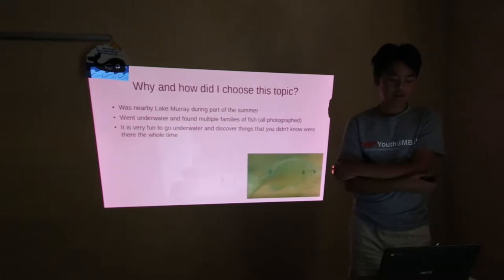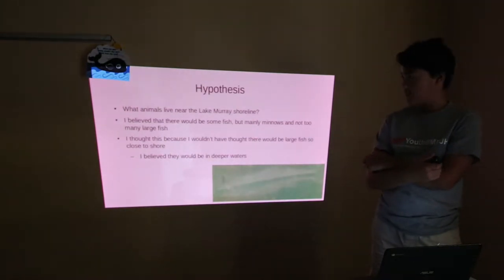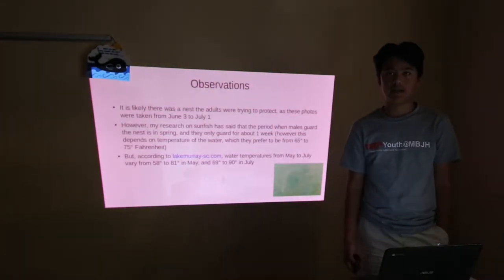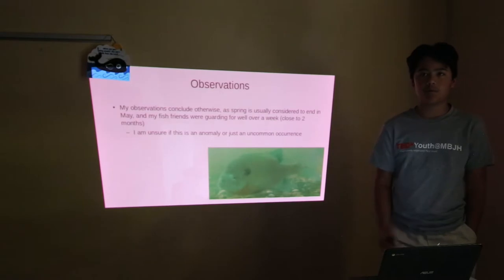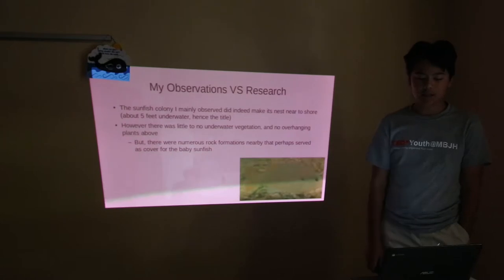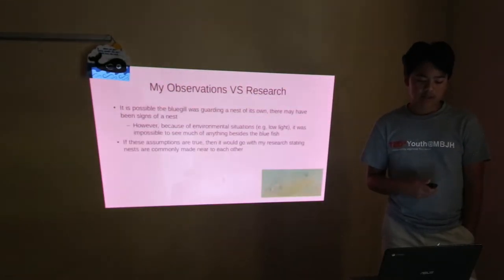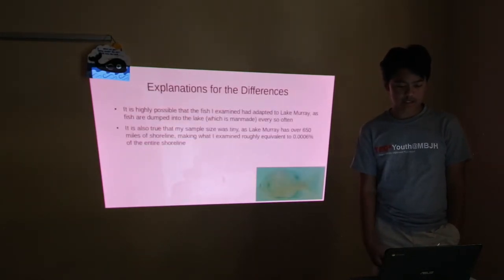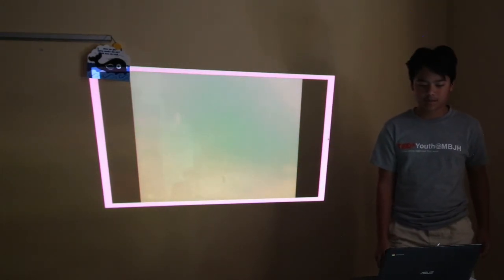Sunfish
School of the Minds Science Fair Fall 2019.